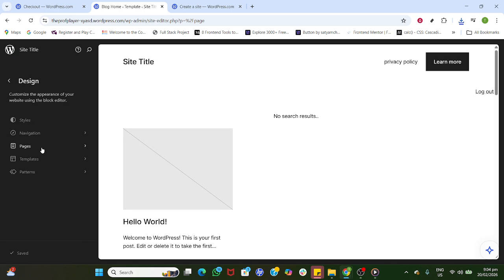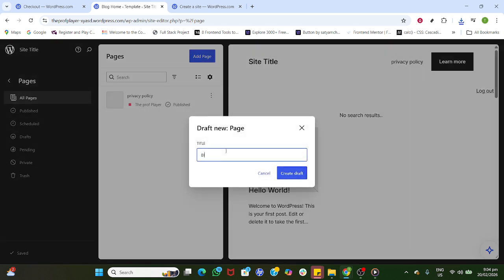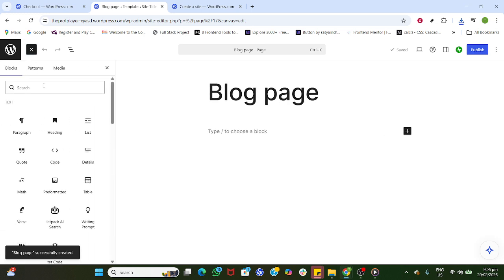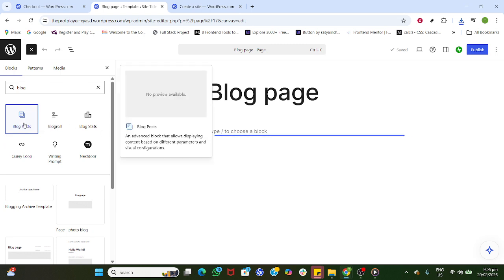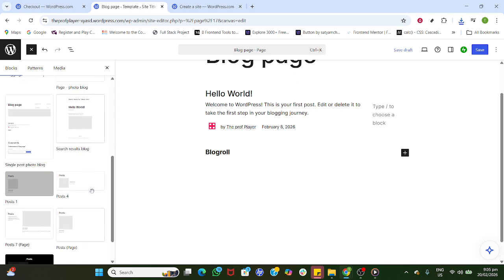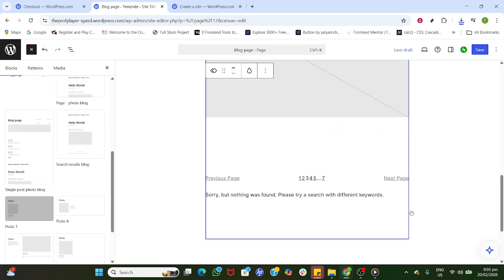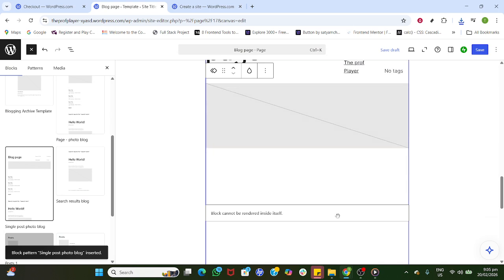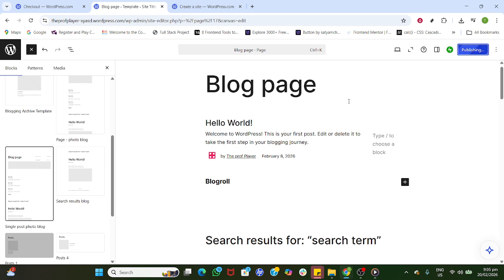How to Create a Separate Page for Blog Posts in WordPress (Tested)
In this video, we discuss how to create a separate page for blog posts in wordpress to easily set custom blog page locations. We show you how to move posts off homepage and define posts page using wordpress reading settings. Use this guide to display articles on specific page layouts and organize content structure.